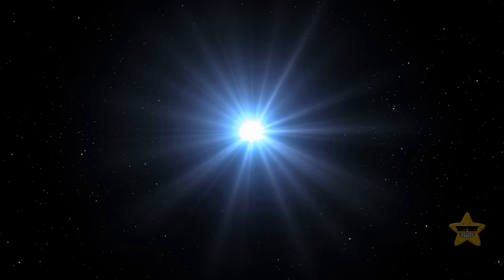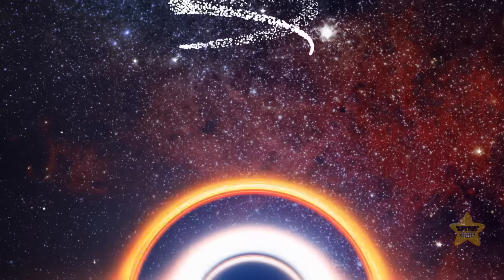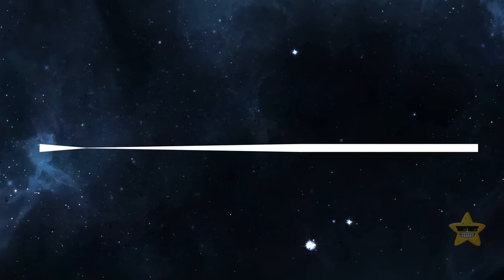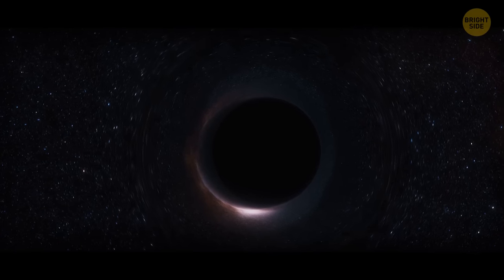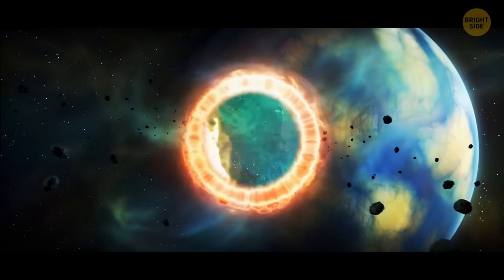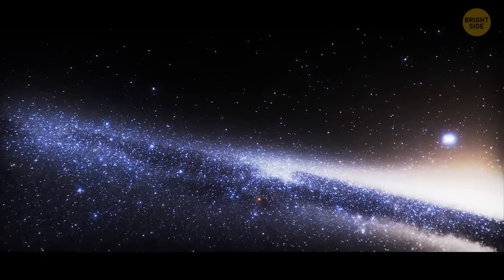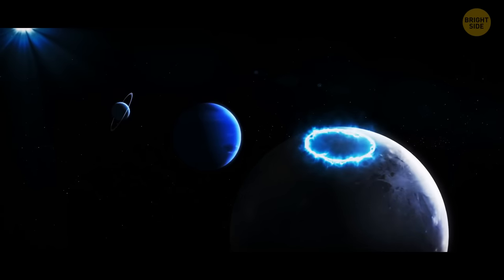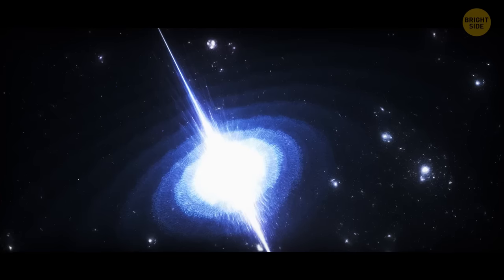Black Holes Might Not Have "the Other Side"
Join us in this mind-bending exploration of black holes, where we delve into the intriguing possibility that these cosmic enigmas might not possess 'the other side.' In this video, we navigate the complexities of black hole physics, challenging the conventional wisdom surrounding what lies beyond the event horizon.

As we unravel the mysteries of these gravitational behemoths, we contemplate the profound implications of a universe where the traditional concept of 'the other side' may not apply. Get ready for a cosmic journey that challenges our understanding of these celestial entities and opens doors to new perspectives.